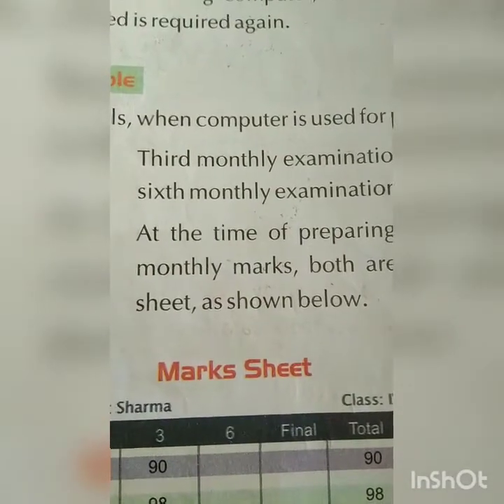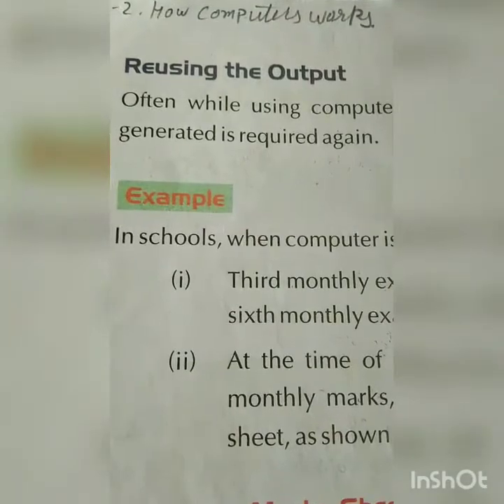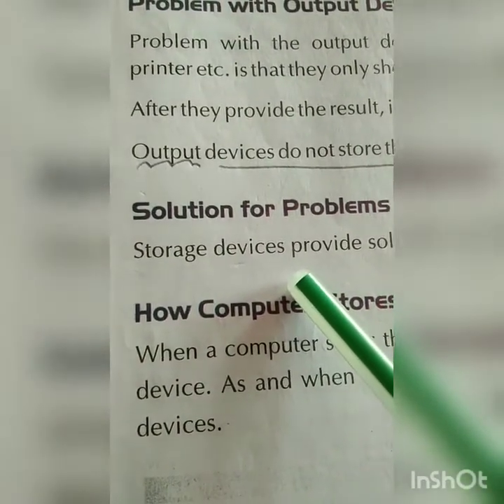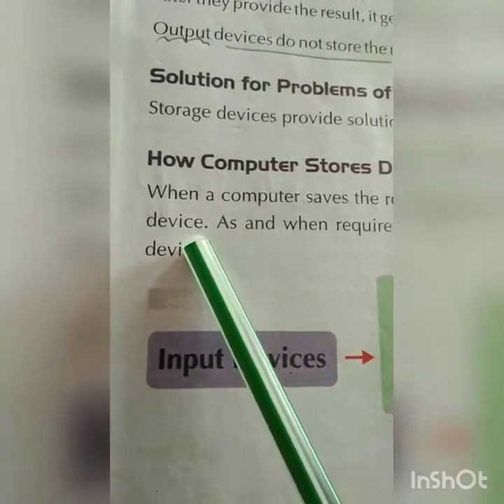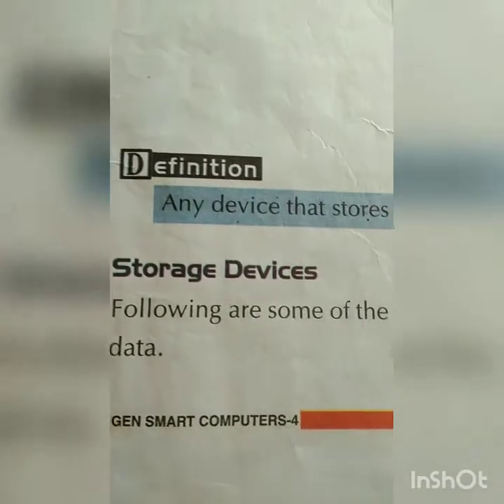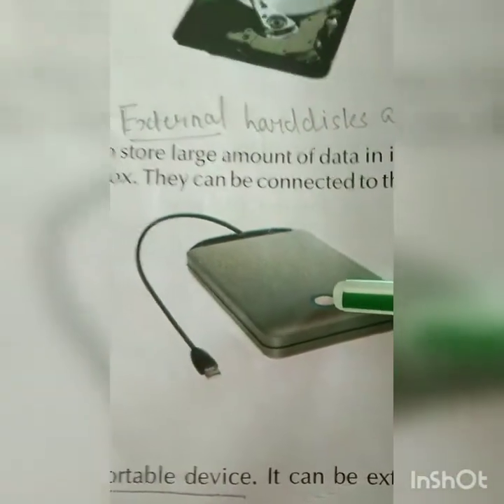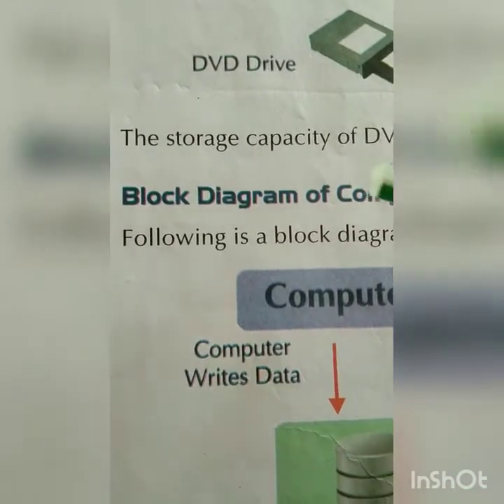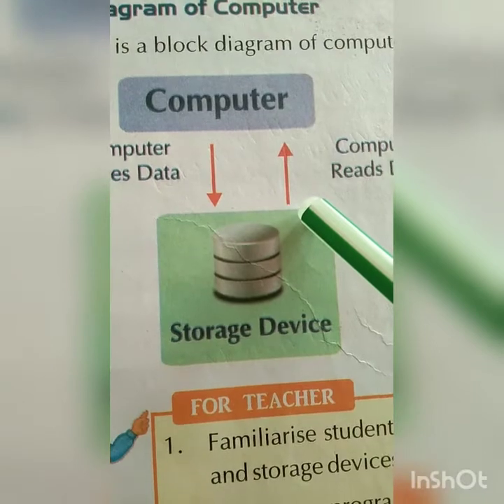STD 4 Computer L 2 How Computer Works Part 3